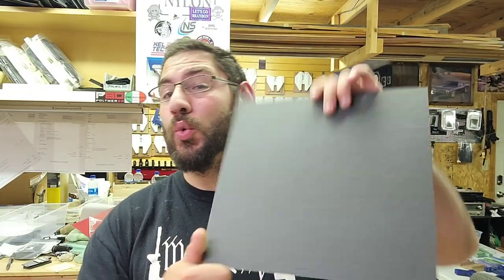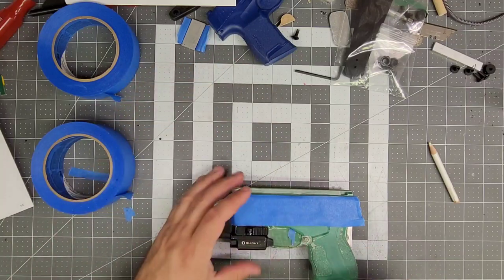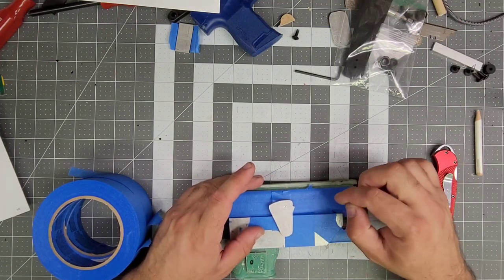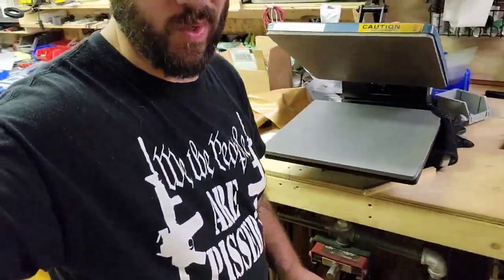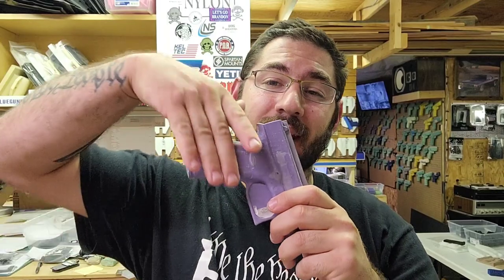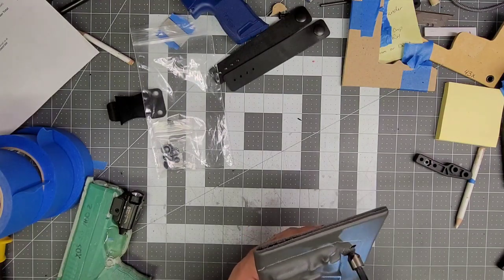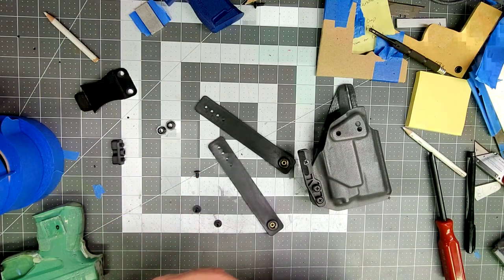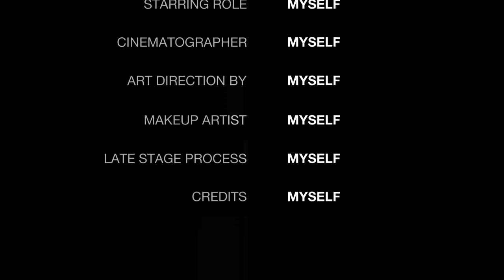Making a Holster for the SA 3.3 Mod 2 with OLight PL Mini 2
GRIP ZONE! Its been a while since i have done a video on a @SpringfieldArmoryInc xds 3.3 mod 2 and rocking a @olightworld PL Mini 2 at the end.

Here is a step by step n how to do a taco style holster with rubber loops and a claw. pretty easy and straight forward, so i hope you catch a trick or two.

If you would like a holster, visit here👇👇👇
Faltacunlimitedllc.com

                                                          ~Denzel Washington